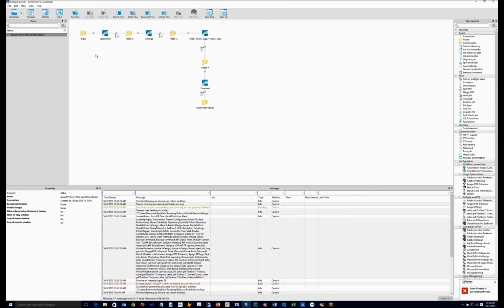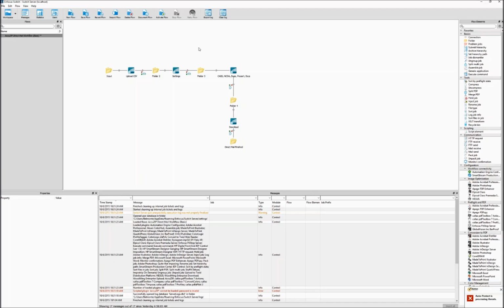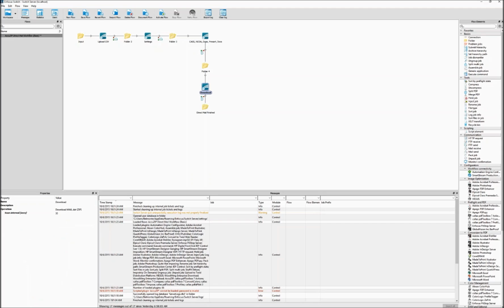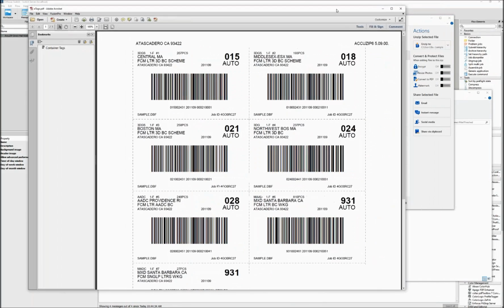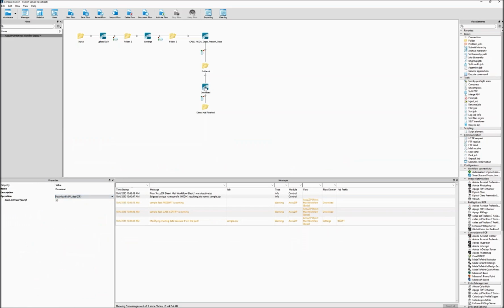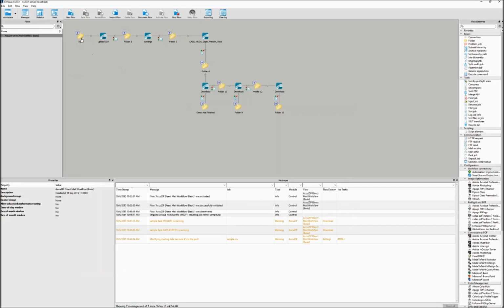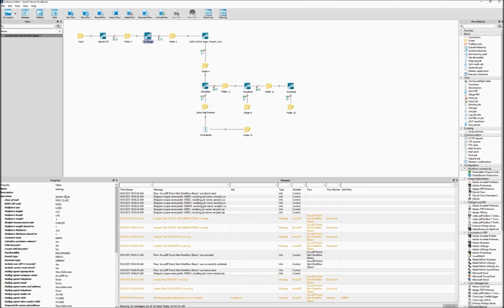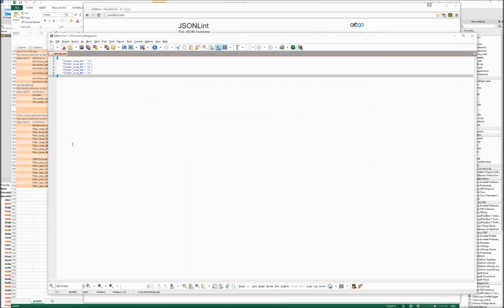AccuZIP Direct Mail Configurator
The AccuZIP Direct Mail Configurator permits Direct Mail and Fulfillment services to integrate a complete, end-to-end postal automation workflow with 100% visibility of all mail-pieces in the mail stream.  It is the first Enfocus Switch Configurator for the Direct Mail segment.

Drop the AccuZIP Direct Mail Configurator into the existing Enfocus Switch workflow. With an API key from AccuZIP, users get instant access to EDDM List creation, CASS certification, NCOALink processing, duplicate detection, PAVE presort, full-service mail.dat eDocs, hard copy Postage Statements, and print-ready files for 100% unattended operation.